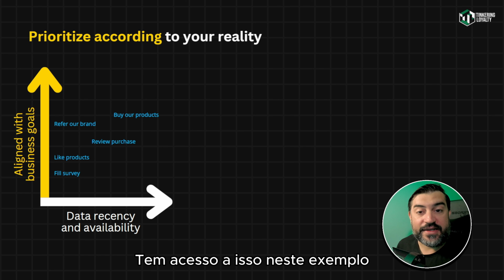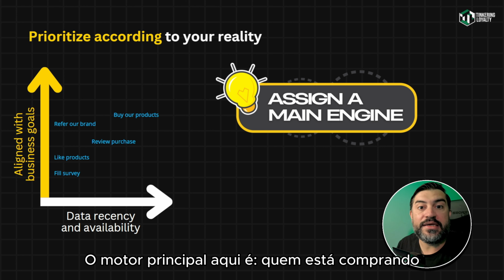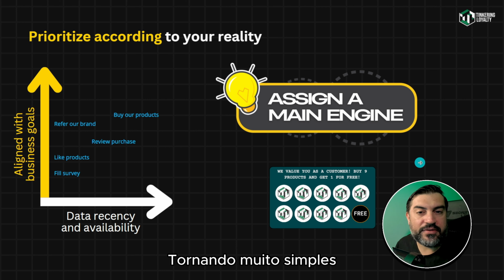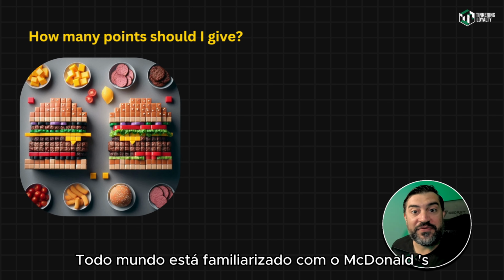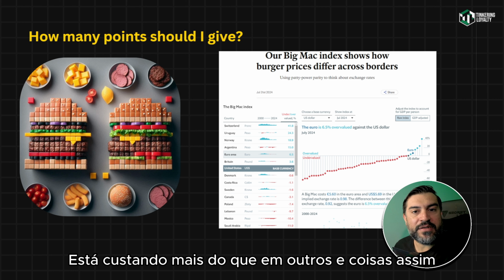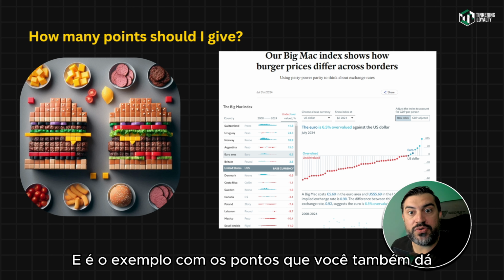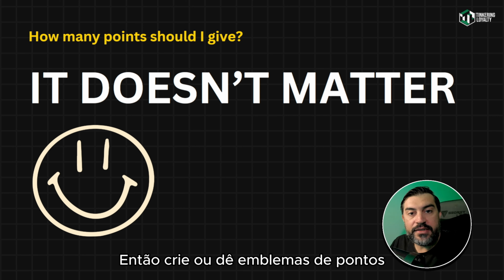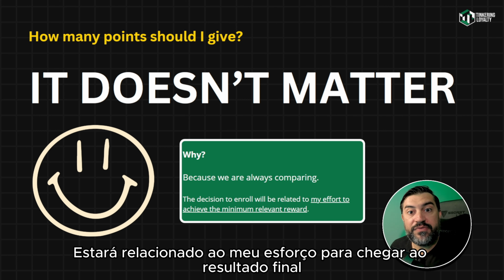How to define your loyalty currency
"How many points should I give?" is probably the most asked questions I've gotten in the past 15 years working with Loyalty and Incentives.

This video is the first of a new series/playlist called: The quest for the holy ROI.

It focus on the fundaments and strategical aspects surrounding the behaviors you want to incentivize and how you should structure it to present to your users.

The next video will focus more on the business plan and investments = now that You've defined how many points you will give, how much those points are worth?

::: Chapters
00:00 Introduction
00:29 What are Loyalty currencies
01:38 How to start
02:36 Prioritize your behaviors
03:15 Assign a main engine
04:26 Make it appealing
05:51 Adding power-ups
07:00 How your users perceive it
08:36 How many points you should give
09:48 Final recommendations